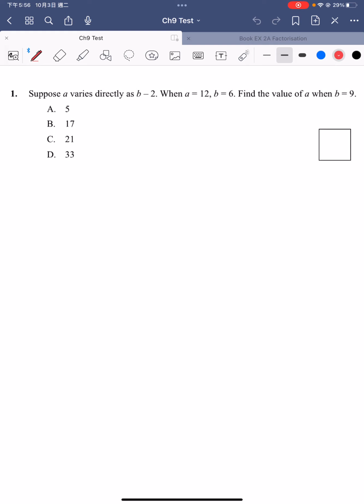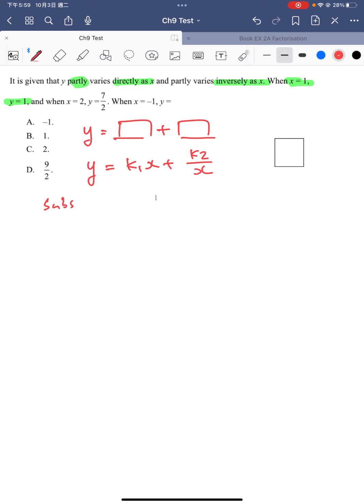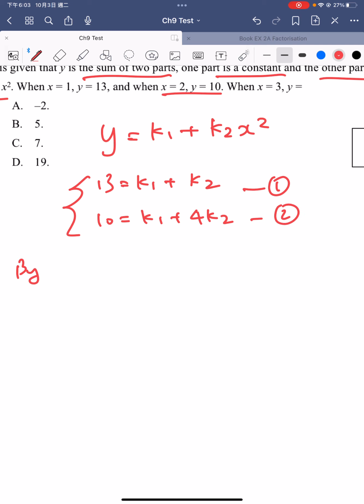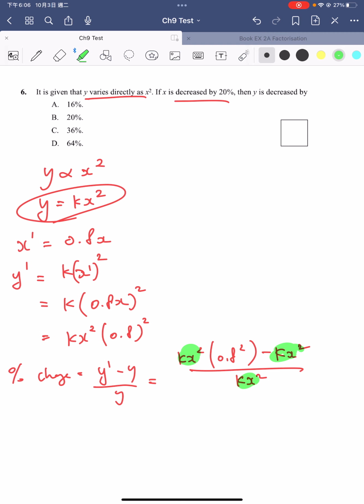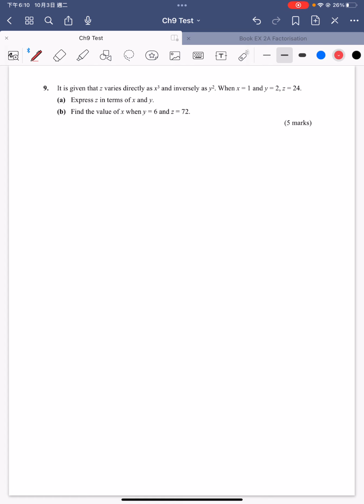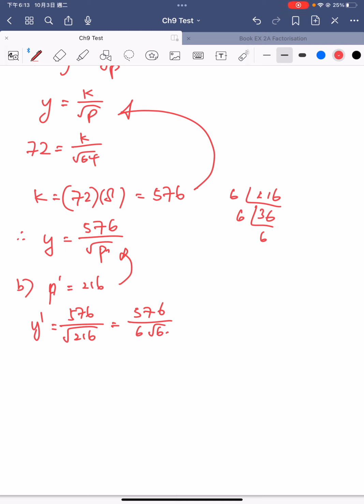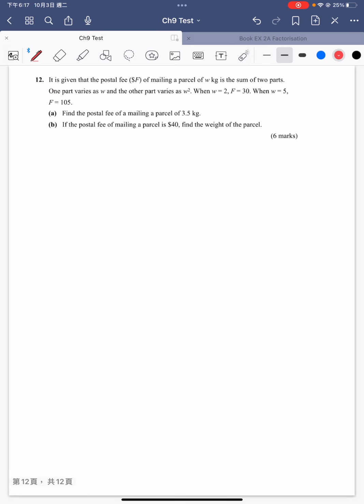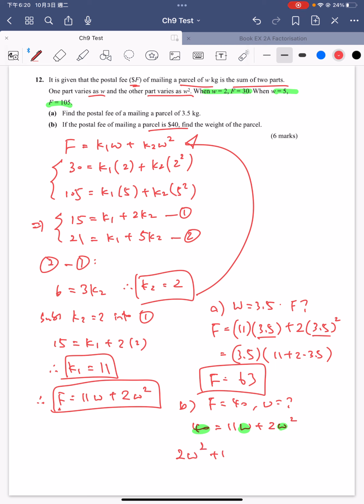F5 ch9 variation test solution